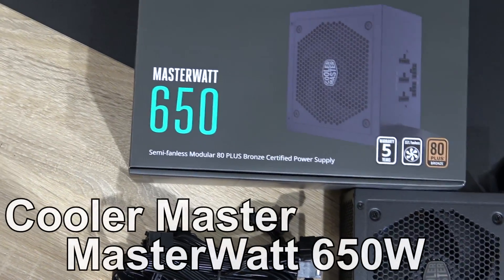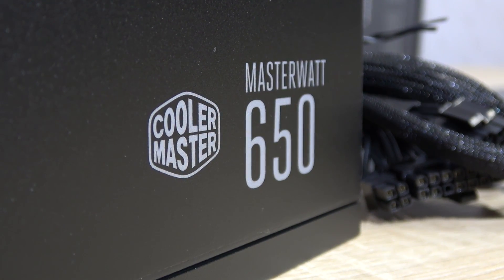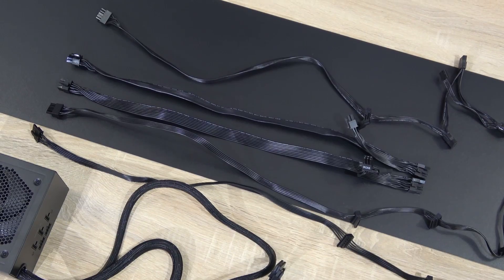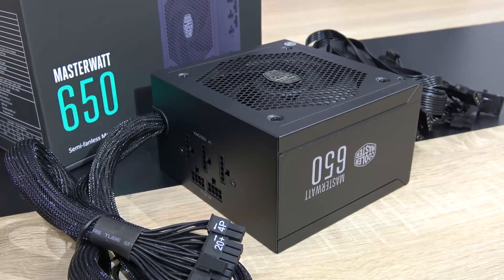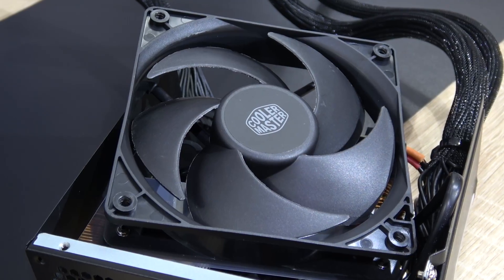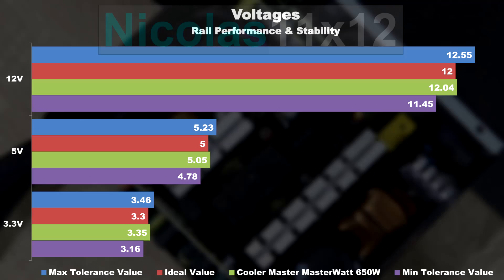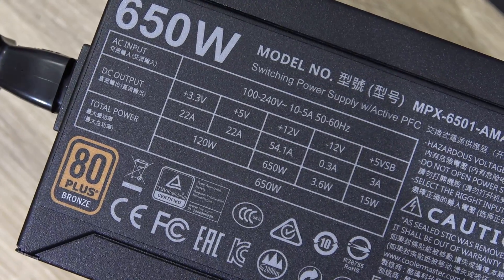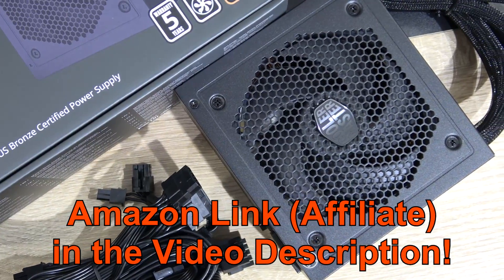Cooler Master MasterWatt 650W -- Great Semi-Passive Budget PSU!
It's been a while. It was time to check out a budget power supply. So I took a look at the MasterWatt 650W by Cooler Master. Actually quite impressive.

Manufacturer: Cooler Master
Model: MPX-6501-AMAAB